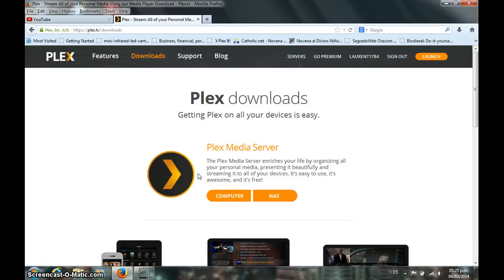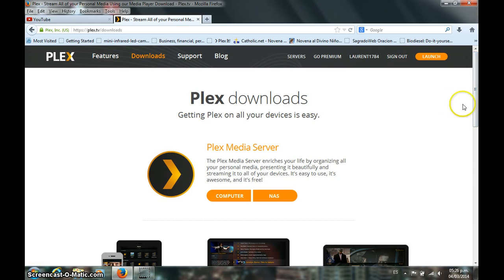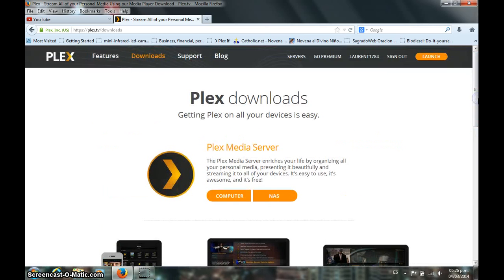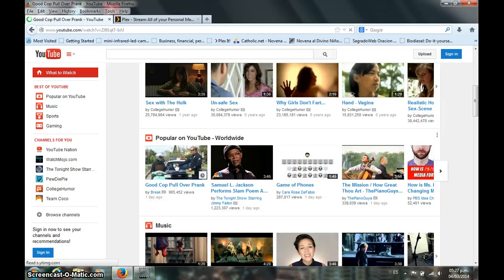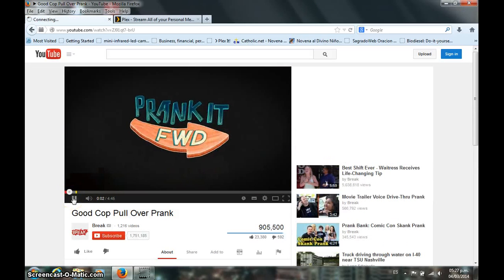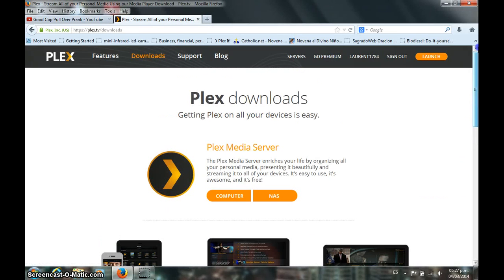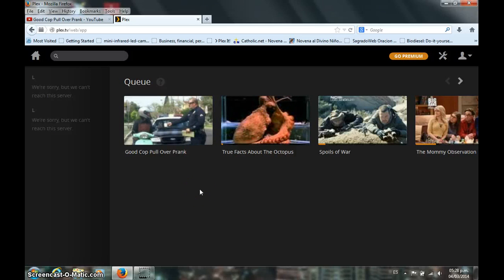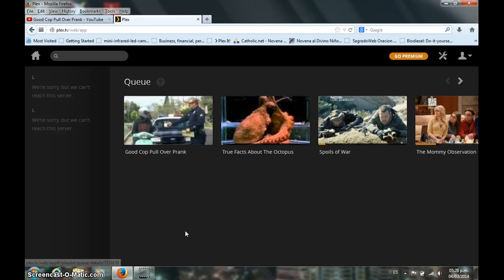Plex how to stream online content to ROKU or Smart TV easily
Using the Plex it tool in your browser in order to stream content from your web browser into your Smart TV or ROKU.  You need to download the Plex Media Server, Install Plex It in your browser and also install the Plex App in your ROKU or Smart TV

Get your DNS/VPN on this link
WIth the VPN you get free access to the DNS.  If you only want the DNS use this